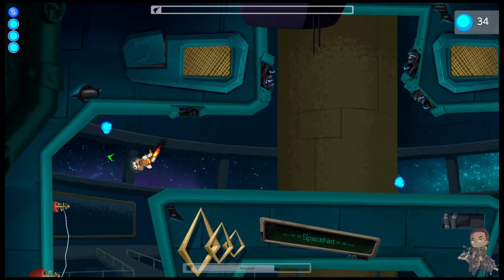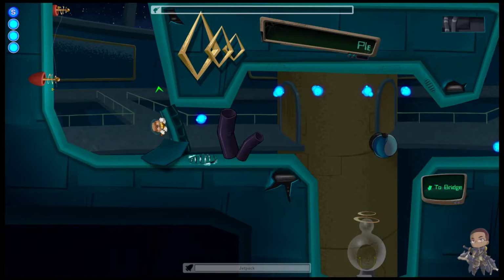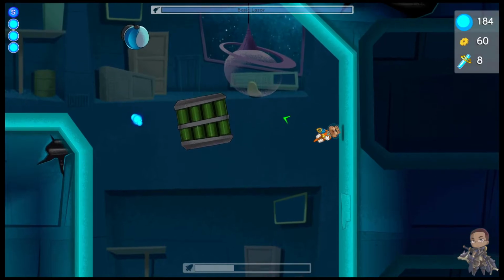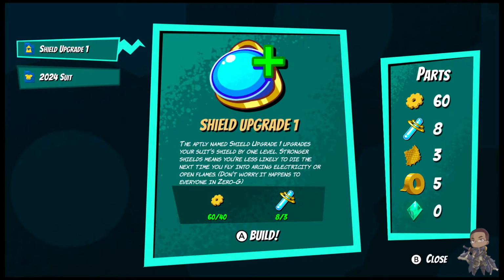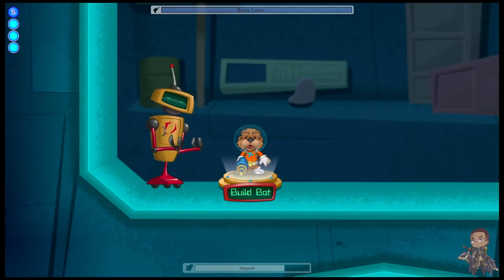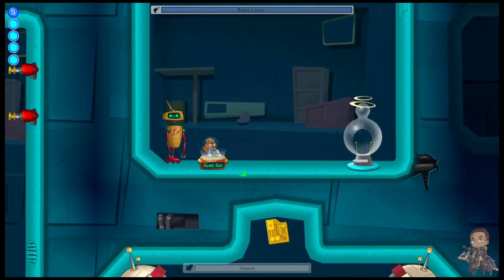SPACE OTTER CHARLIE - REVIEW [Nintendo Switch]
Adorable characters? Check! Makeshift weapons? Check! Otter dressed in a foam shark suit. Umm. Check? Join Charlie and his ragtag team of sea mammals as they jump, float, and rocket through Otter Space in this Zero-G Puzzle Platformer!